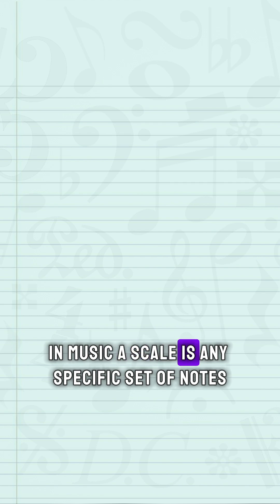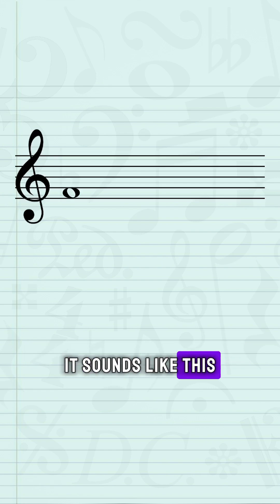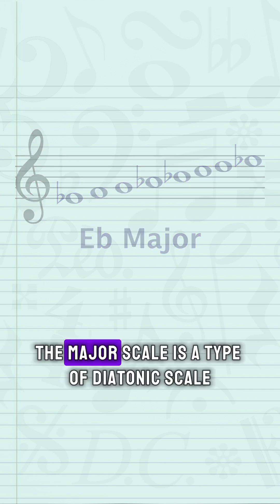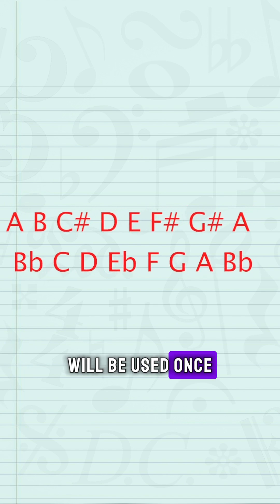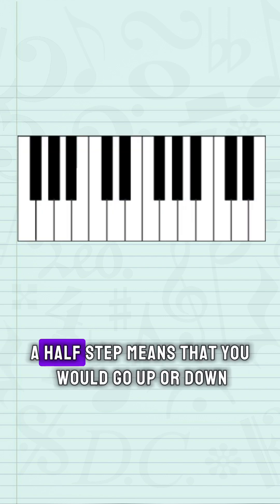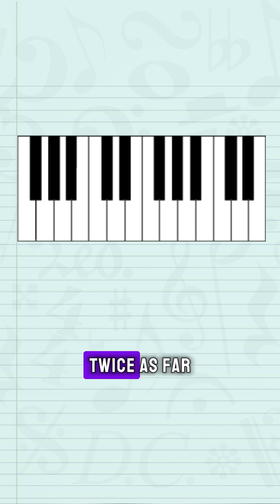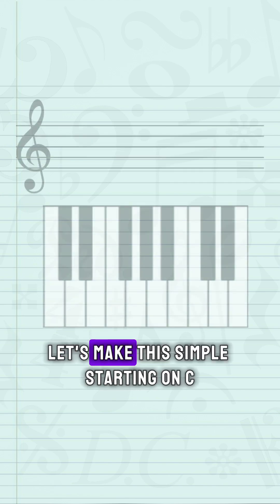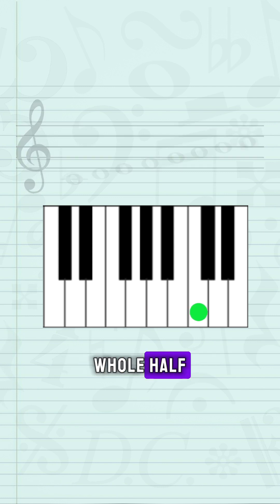1 Minute Music Theory Ep7: The Major Scale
The Major Scale